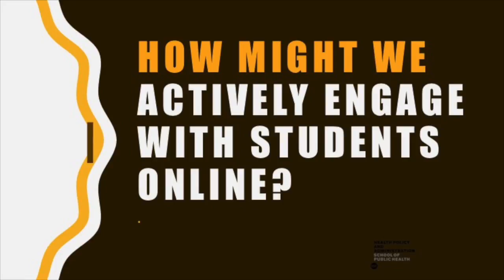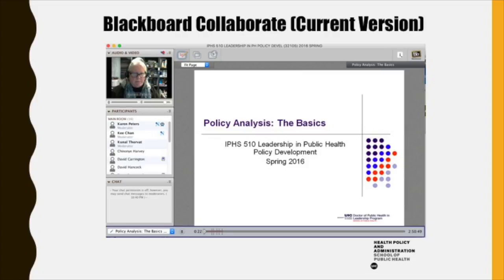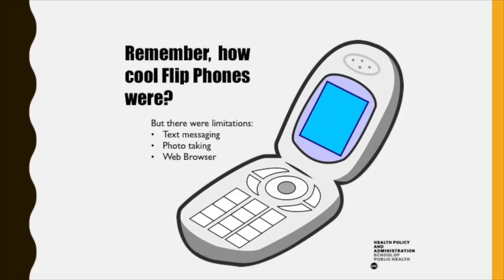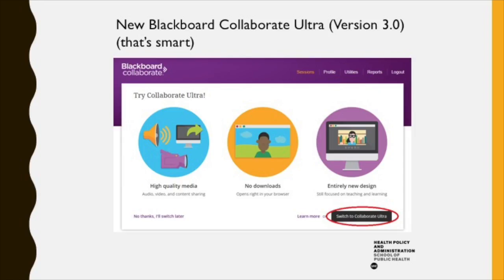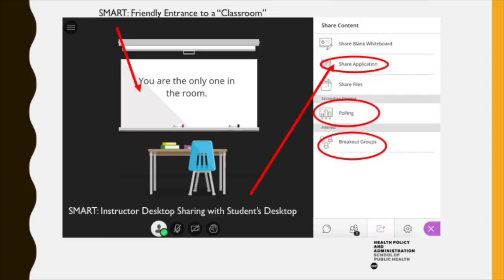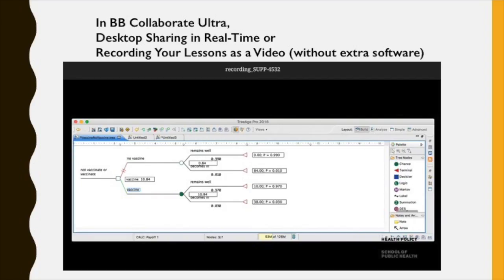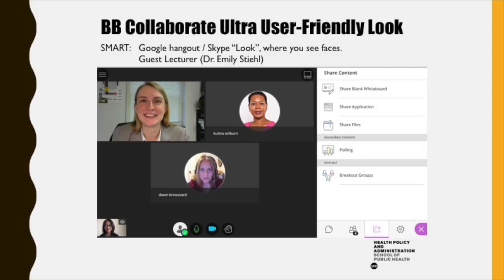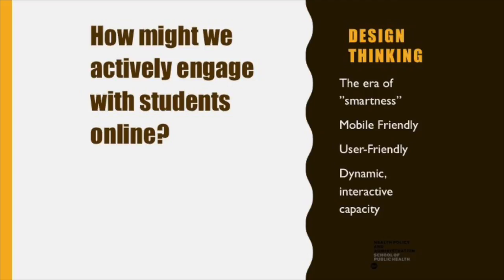Design Thinking Part 2: BlackBoard Collaborate Ultra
This video is about Design Thinking Part 2: BlackBoard Collaborate Ultra

Design thinking is an innovative approach to develop online classes.  The five principles of the design thinking process (empathy, observation, ideation, prototype, and experiment) can help create an innovative educational experience for the instructor and student.

This is a five-part series.

Speaker: Dr. Kee Chan
Clinical Assistant Professor
Program Co-Director
Department of Health Policy and Administration
University of Illinois Chicago School of Public Health